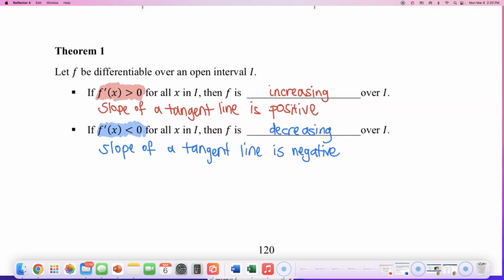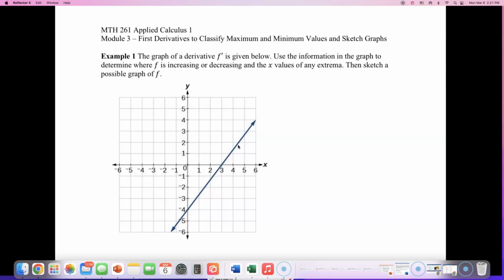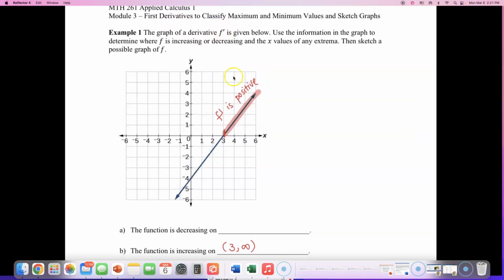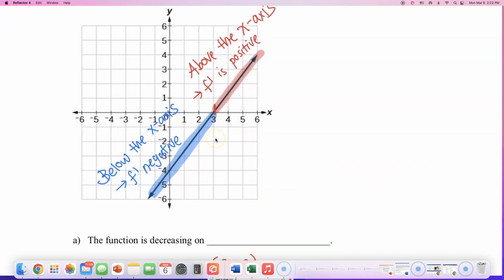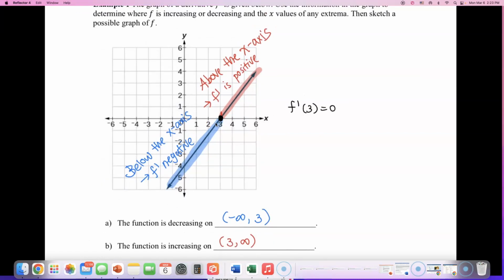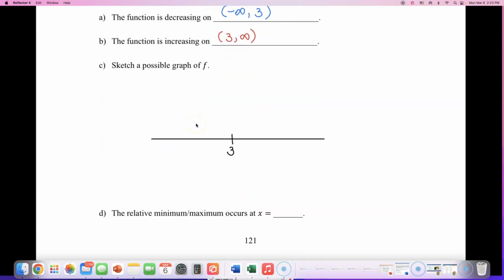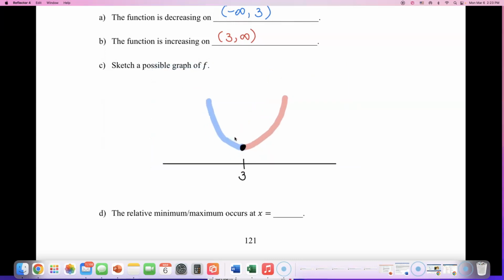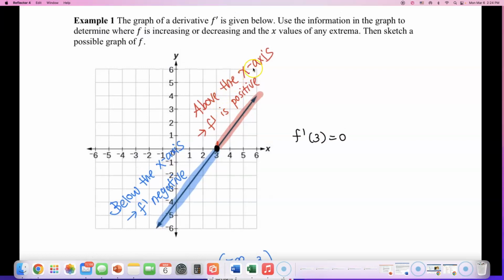MTH 261 Section 3.1 Example 1 Reading Graph of f' to graph f on page 121